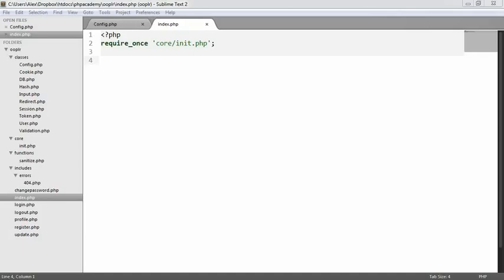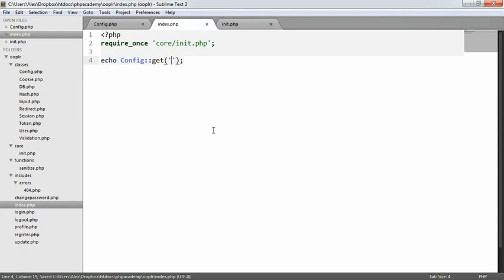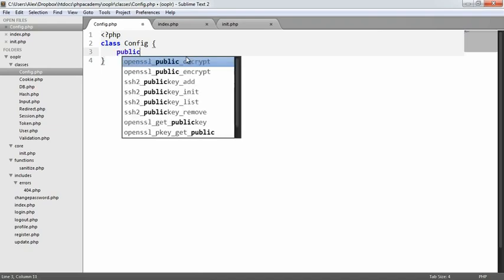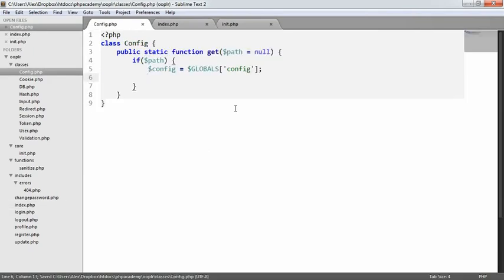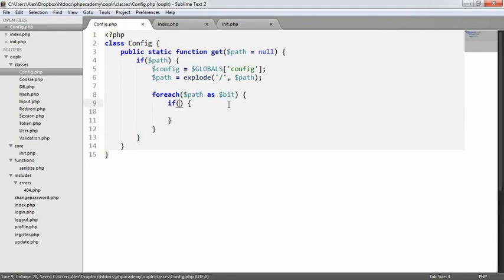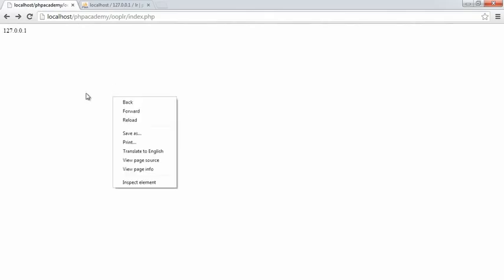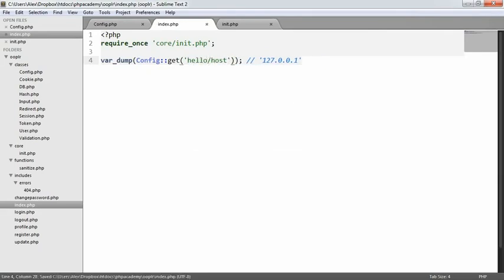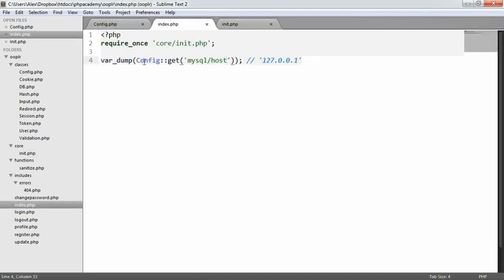[WEBDEVELOPMENT] chapter 3 - Config Class